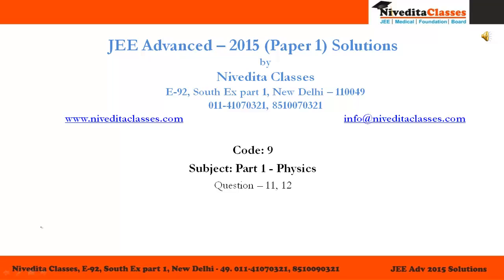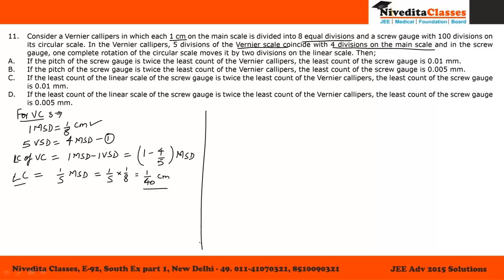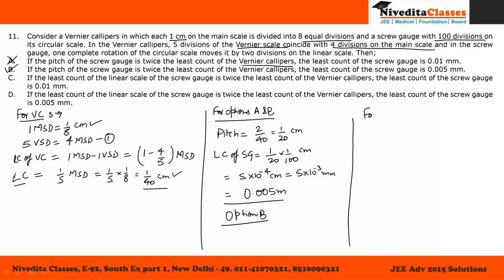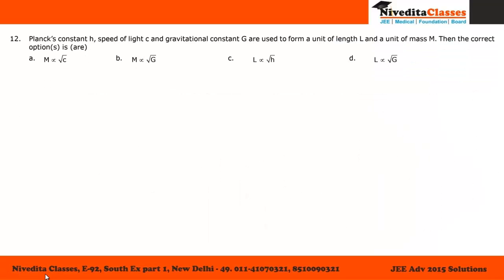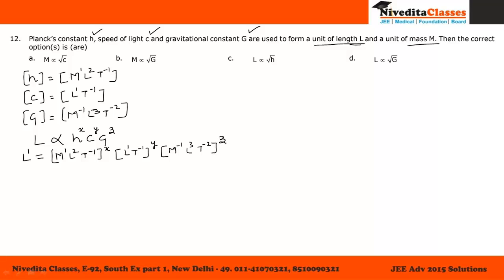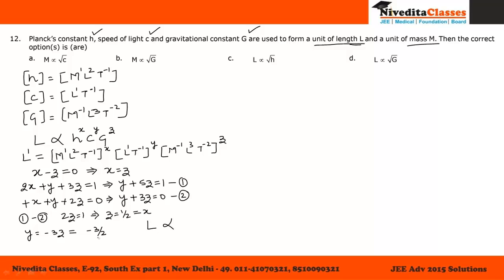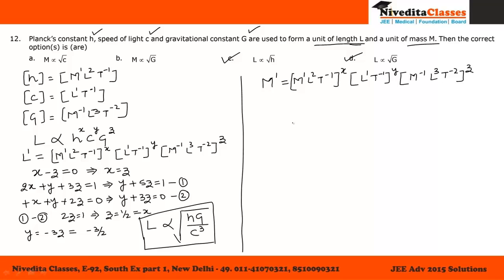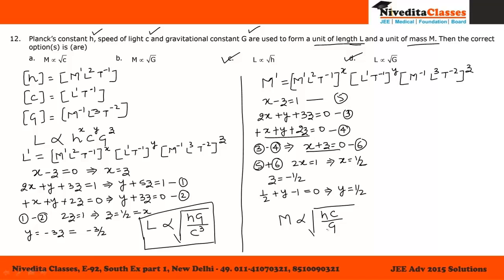JEE Advance Solution 2015 Nivedita Classes Physics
JEE Advance 2015 Physics Video Solution by Nivedita Classes | Video Solution for JEE Advance 2015 Physics Question No. 11, 12 | Descriptive Solution for JEE Advance 2015